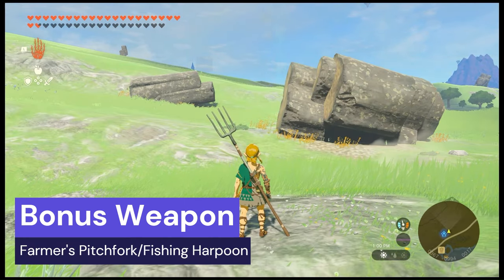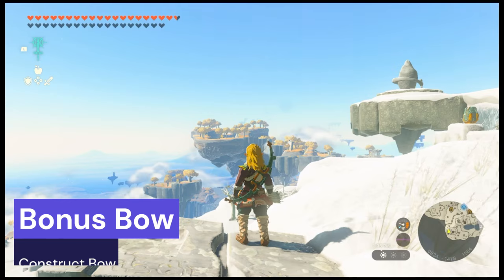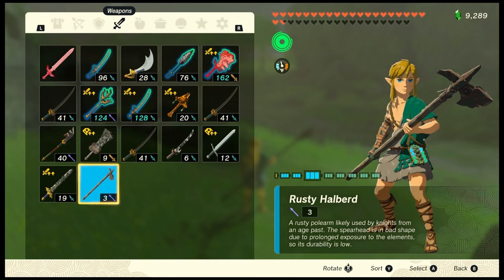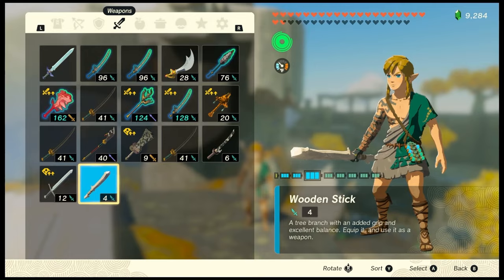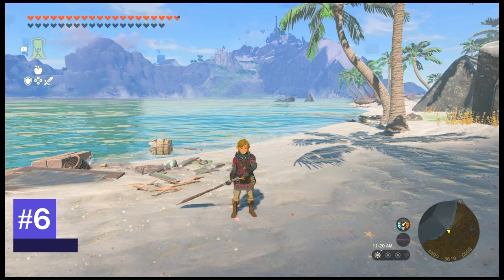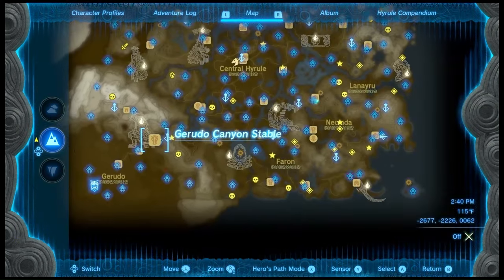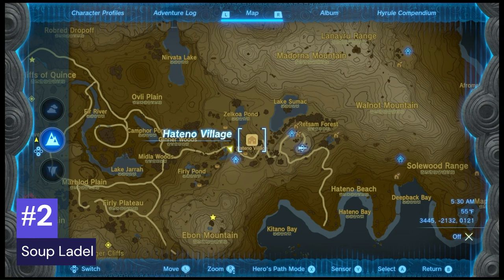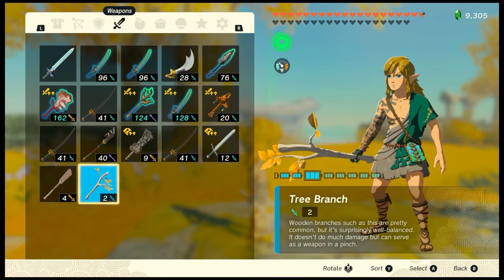10 WORST Weapons in TOTK!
Game ESRB Rating: Everyone 10+
Captured on: Nintendo Switch